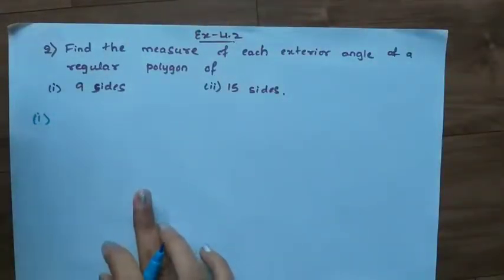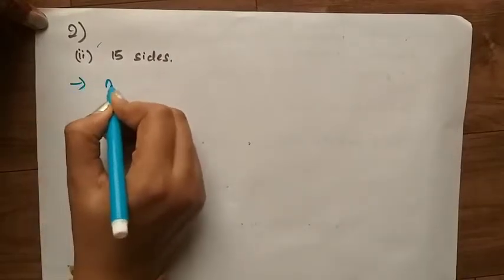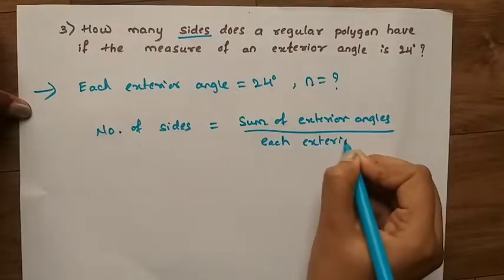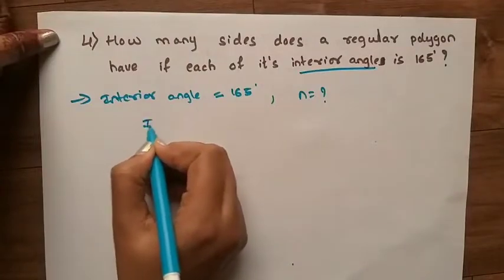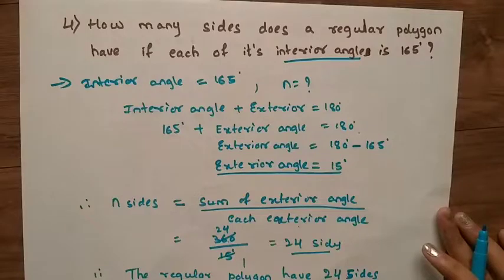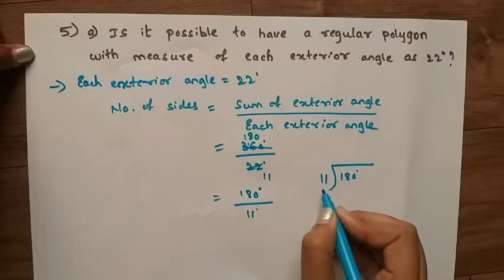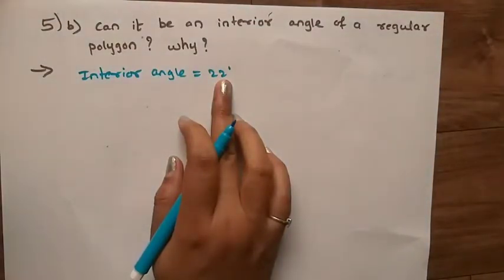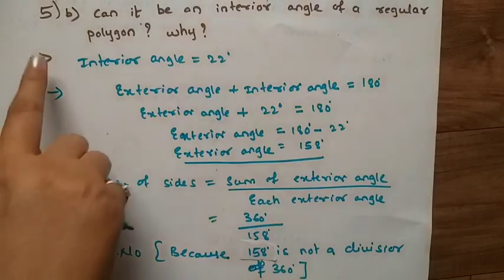Class VIII ; Understanding Quadrilaterals ; Video 12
Class VIII ; Geometry